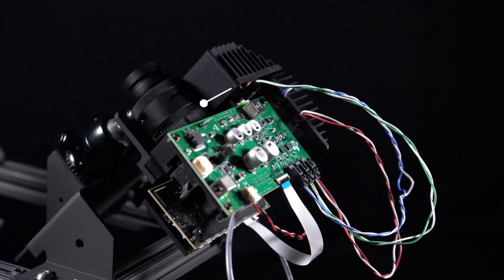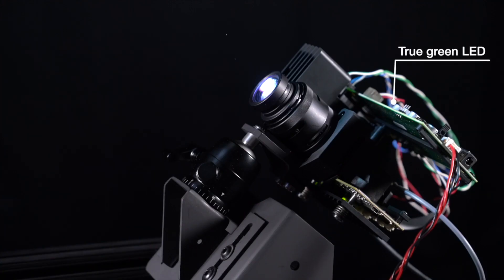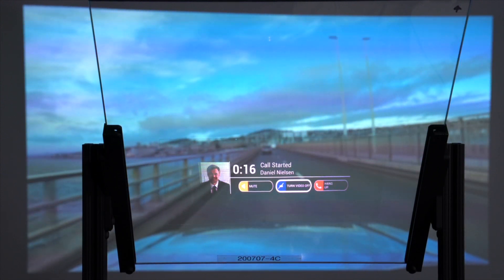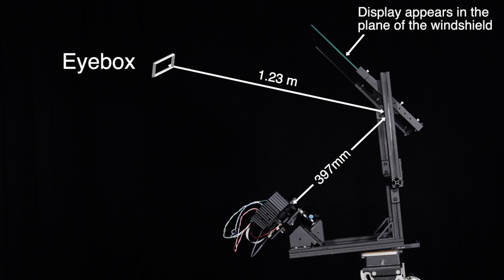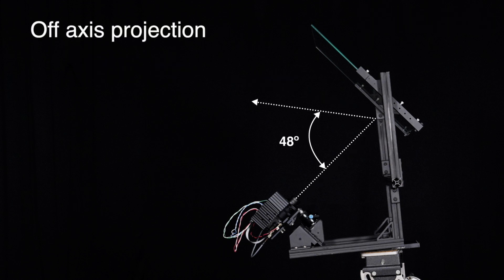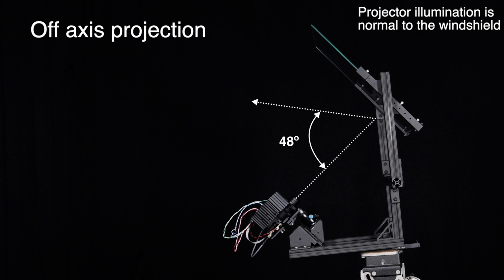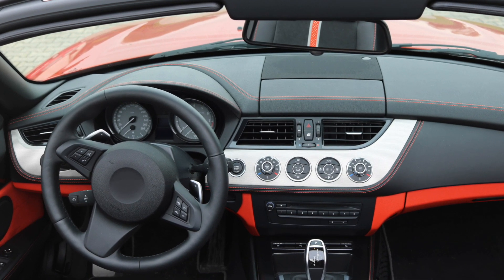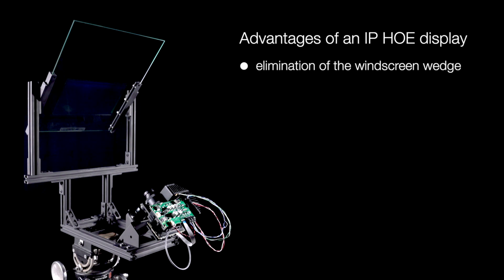Demonstrating the advantages of in-plane holographic displays for auto designs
Learn more about the DLP5530S-Q1 chipset for in-plane holographic display designs for auto applications

Learn why in-plane holographic displays based on DLP Auto chipsets help solve
the space challenges associated with traditional head up displays by
leveraging advances in holographic design and manufacturing to significantly
reduce the space needed for a wide field of view display.

Read our white paper on in-plane holographic windscreen displays